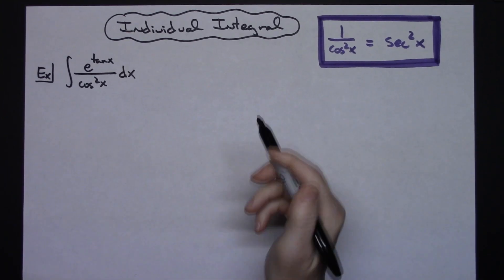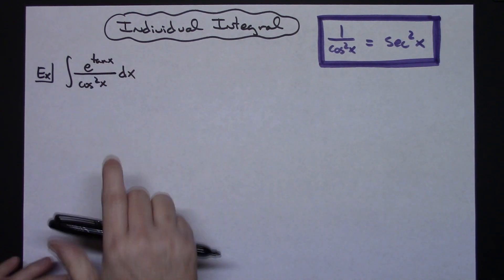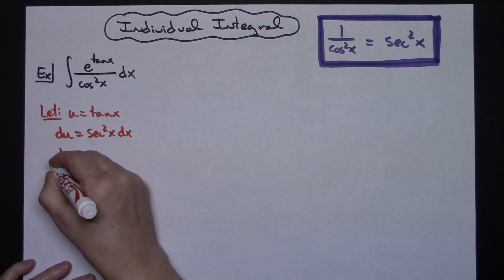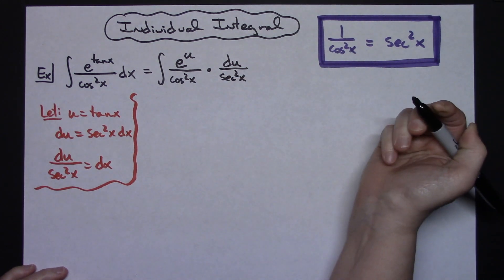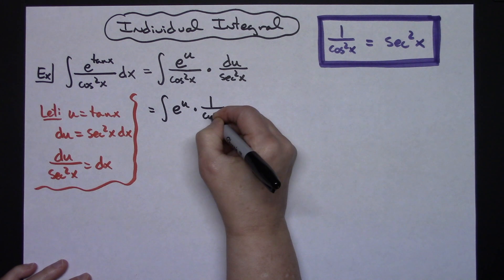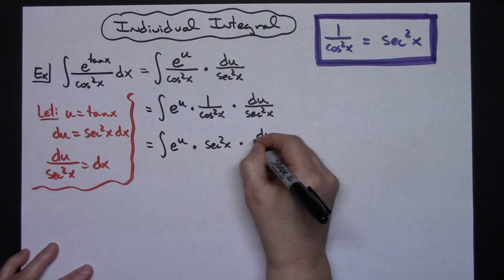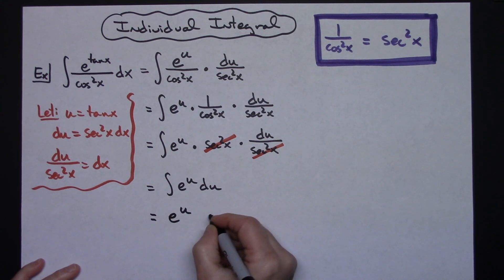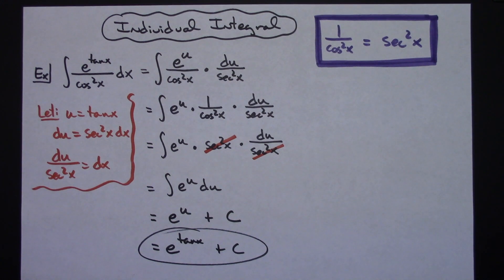Integral of e^tanx/cos^2(x) ❖ Calculus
This video goes through the integral of e^tanx/cos^2(x).  This type of integral would typically be found in a Calculus 1 class.